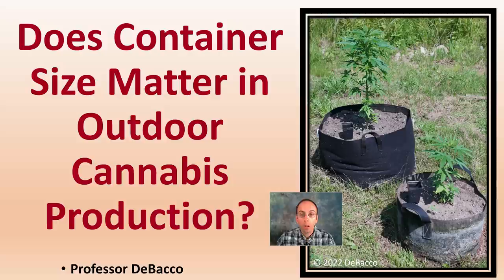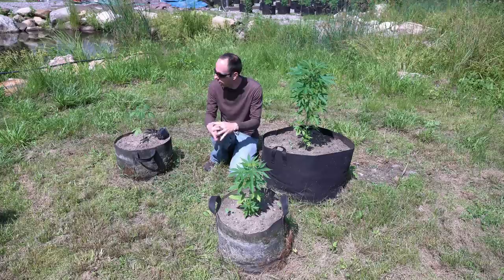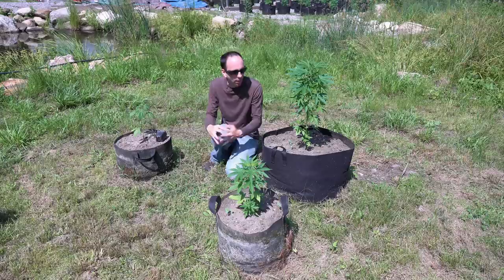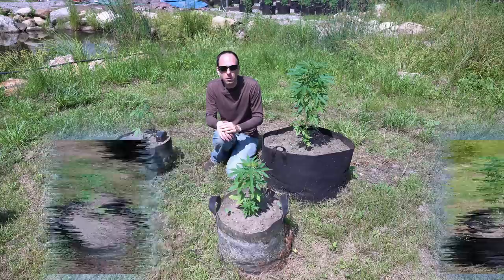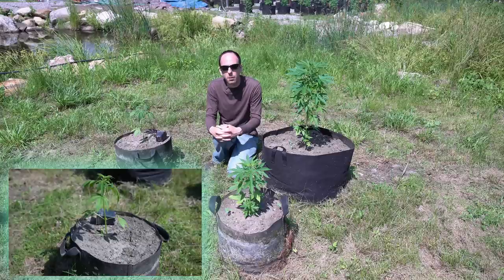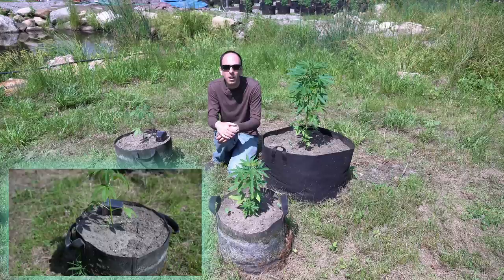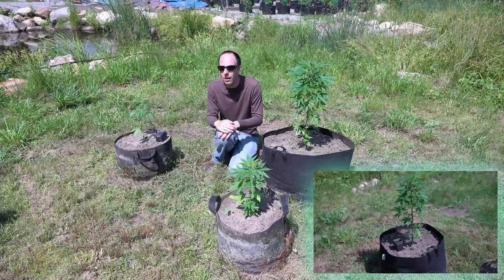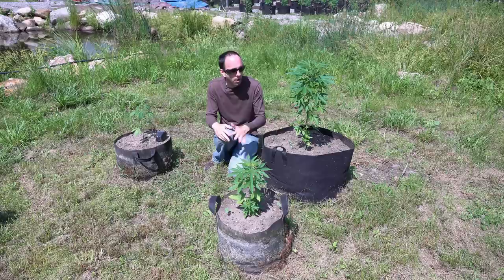Does Container Size Matter in Outdoor Cannabis Production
Here you can see an in field demonstration of a 10 gallon container compared to a 45 gallon container.  Even though this is early in the season the differences are quite noticeable and should be taken into consideration for outdoor growers.  The overall container size may not follow the typical indoor set-up which is why it is important to test and compare in an outdoor setting as there are other environmental factors to consider.